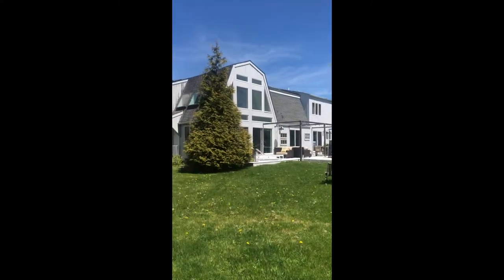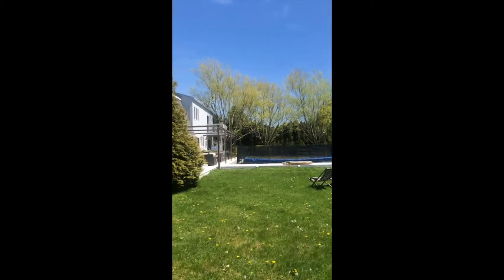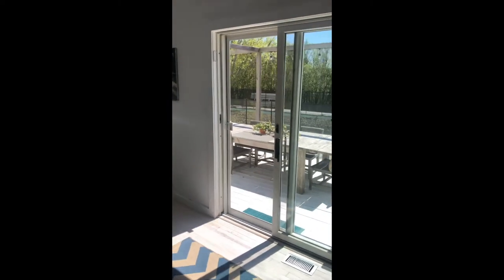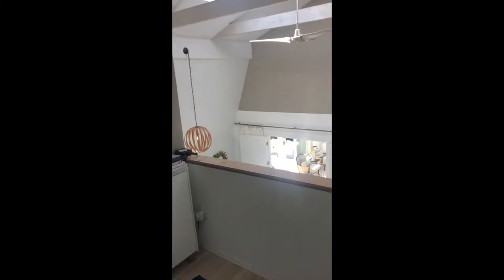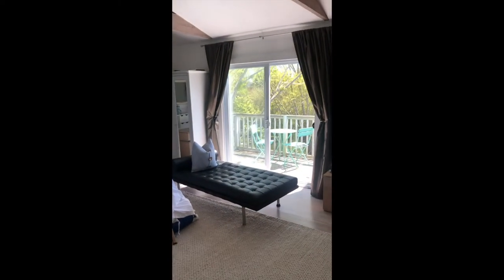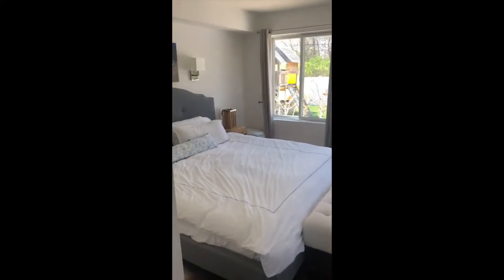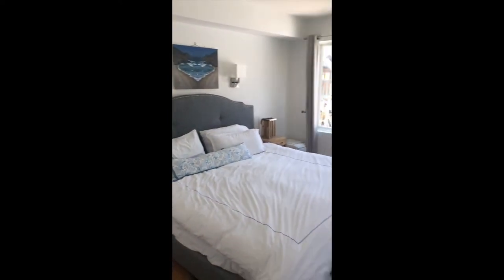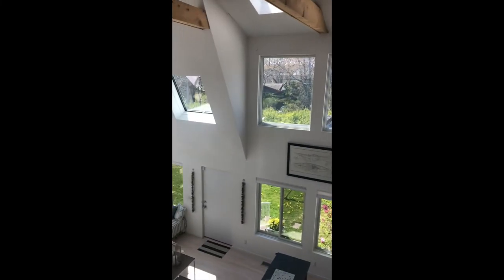2 WILLIAM WAY VIDEO WALKTHROUGH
This South-of-the-Highway home is super-chic, and one of the best values in Southampton. The newly renovated 4 bedroom/4 bath (with potential 5th bedroom) is tremendously bright, with walls of South-facing glass and a South-facing back yard for maximum sun. The layout is flexible, with two phenomenal two-story living rooms, and separate kitchen or bar areas off of each living area. The house is currently set up as a 4-bedroom, but has a second floor room with its own bathroom and closets that can be an office for professionals who don’t want to rush back to NYC on Monday morning or a potential 5th ensuite bedroom. The house is nicely situated on a .5 acre corner property, with a tremendous wrap-around back yard. The south-facing rear yard features the pool, covered porches, ample decking, barbecue, and firepit...all opening up on the side to expansive lawn for entertaining, sports, or family activities. And the location is super-convenient, with access to town tennis and parks within stroller distance. Southampton Village and ocean beaches are just a bike ride away.